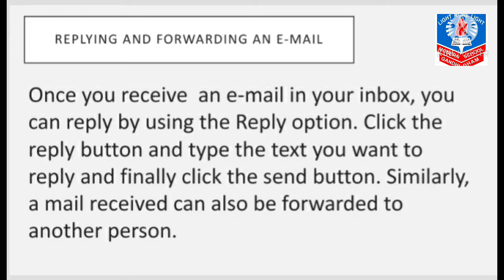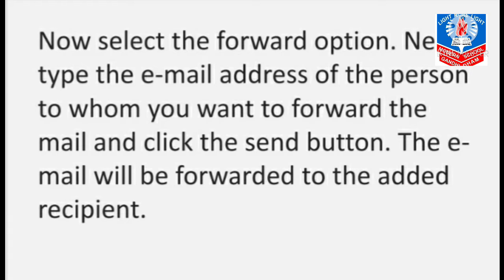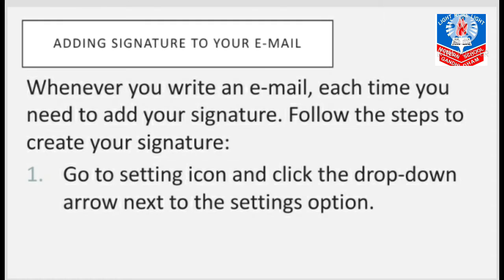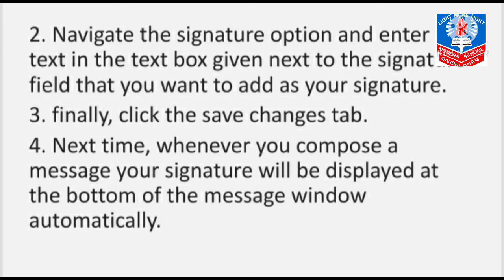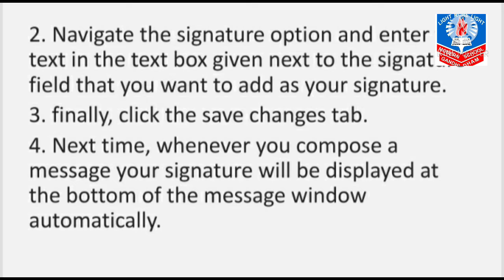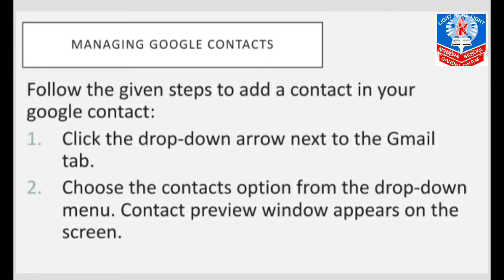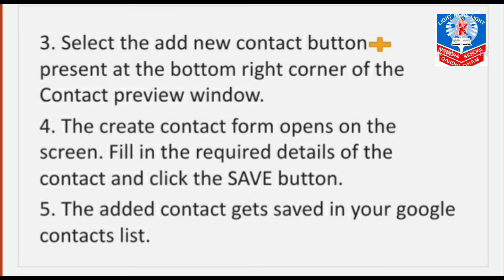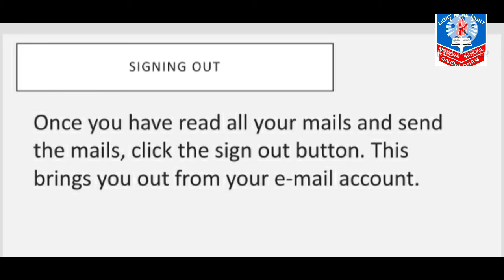Std 5th Sub computer part 2